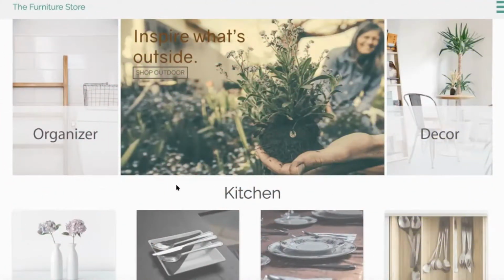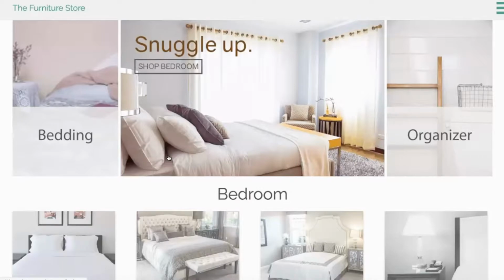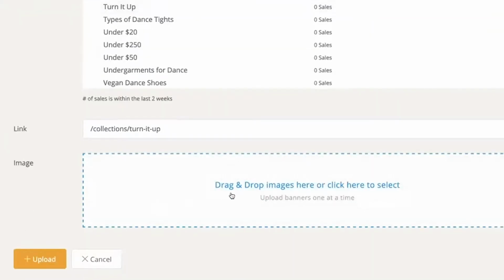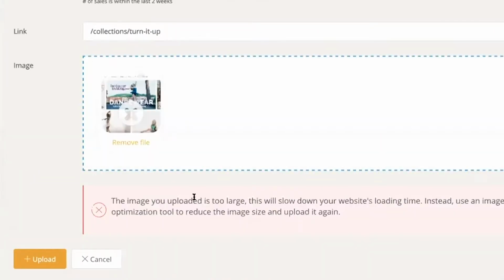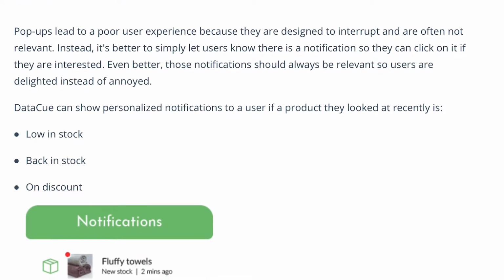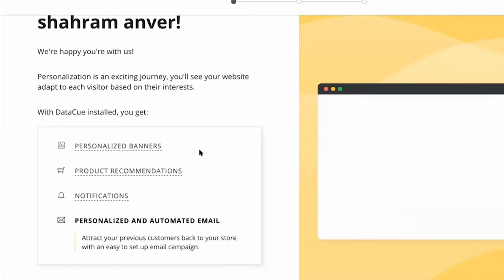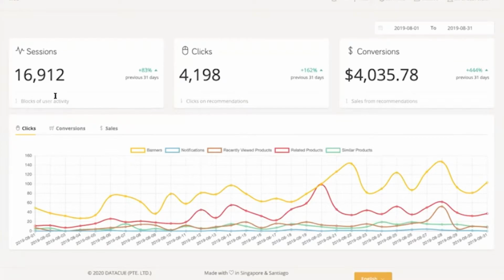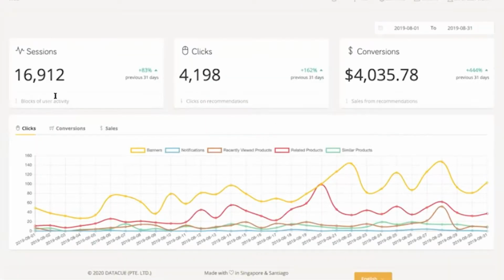Datacue Personalization Tool for eCommerce Demo and Review in 5 Minutes or More | eCommerce Tech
DataCue created a recommendation engine that personalizes your website for all of your customers based on the actions they’ve taken on your site. We don’t just mean providing product recommendations, but it actually adjusts what the homepage looks like to display what a customer has shown interest in.

- TIMESTAMPS -
00:00 Intro
00:07 What is it?
02:40 Competitive Landscape
03:12 Biggest Differentiator
03:45 When Should You Use It?
04:03 When Shouldn't You Use It?
04:15 Integrations
04:30 Pricing
05:21 Set Up Time and Resources
05:36 Final Thoughts
06:07 Related Tools

Related Tools
We’re talking conversion rate optimization, so let me throughout one of my favorite quick win tools, it’s called FenixCommerce, and they use your past data, your inventory and warehouse data, your customer's location, and even things like weather and traffic, to extremely accurately predict to your customer when their product will arrive on their door.

If your average order value is over $70, and especially if you’re working with younger generations, this tool can boost conversion rate, average order value, and retention. It doesn’t work for subscription boxes though.